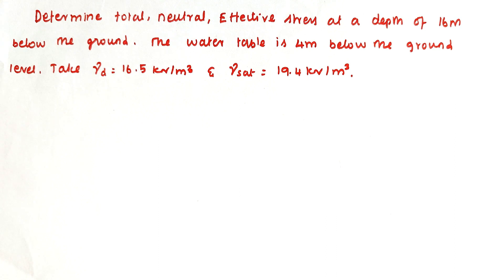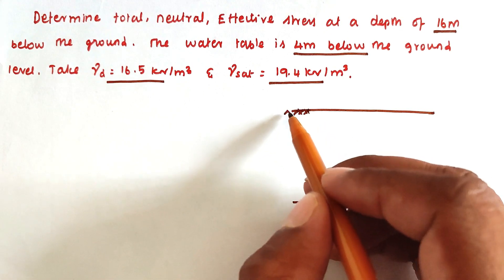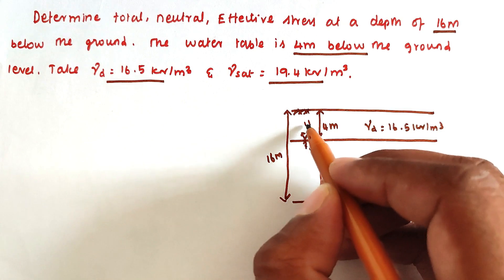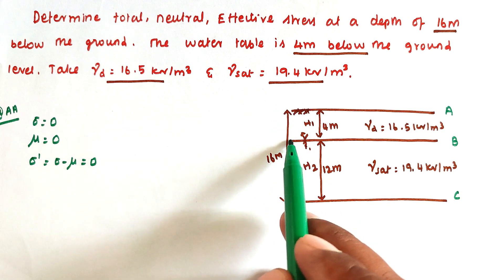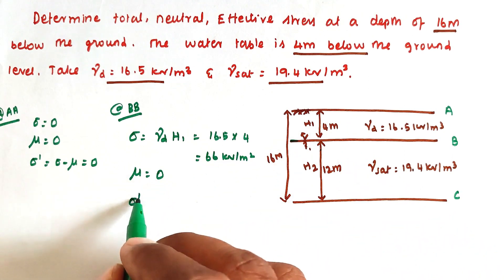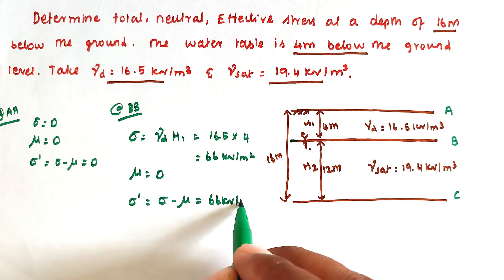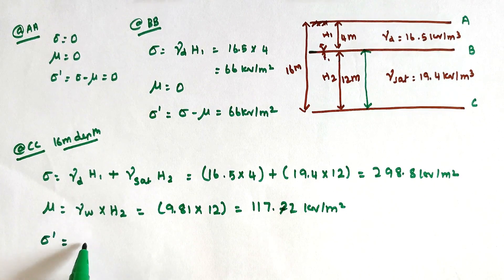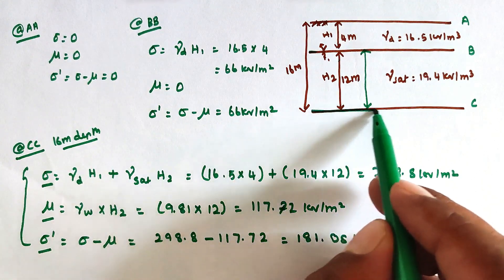soil mechanics numerical | soil water | effective pressure | total, effective, pore water pressure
soil mechanics numerical | three phase system numerical | soil mechanics solved problem | GATE civil
three phase system numerical,
soil mechanics solved problem,
GATE civil,
phase relationship,
phase relationship of soil,
phase relationships,
soil mechanics gate solved questions,
gate civil engineering preparation strategy,
gate civil engineering lectures,
geotechnical engineering,
geo technical numerical,
numerical on soil mechnaics,
problems in soil mechanics,
solved problem in soil mechanics,
soil problem,
soil solved problem,
soil mechanics,
geotechnical engineering,

a sample of clay is coated with wax and combined mass is 697.5gm. the coated sample is dipped into water and volume of water displaced is 355m3. the mass of soil alone is 690gm. the water content is 18%. Determine bulk unit weight, dry unit weight,void ratio, degree of saturation. take specific gravity of soil is 2.7